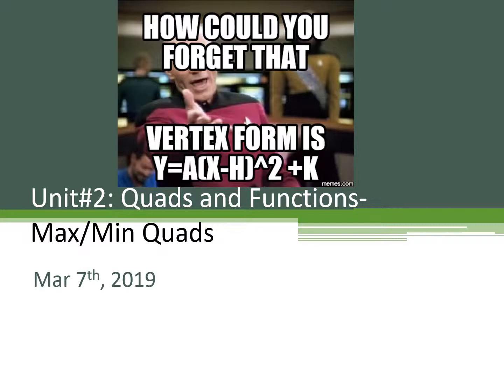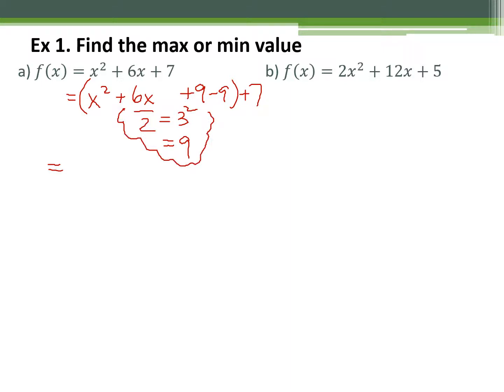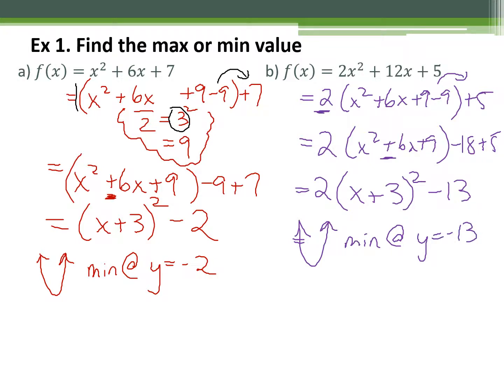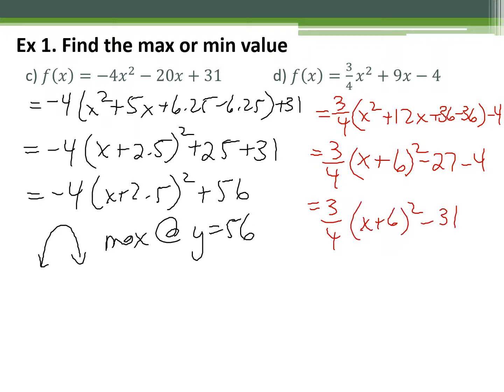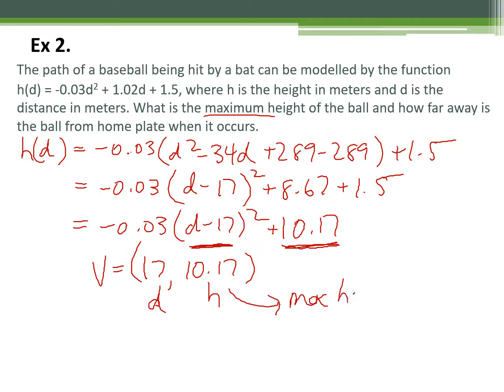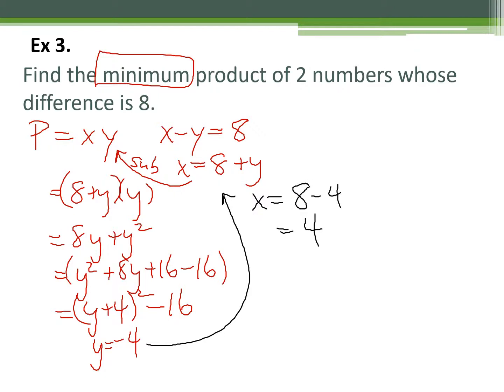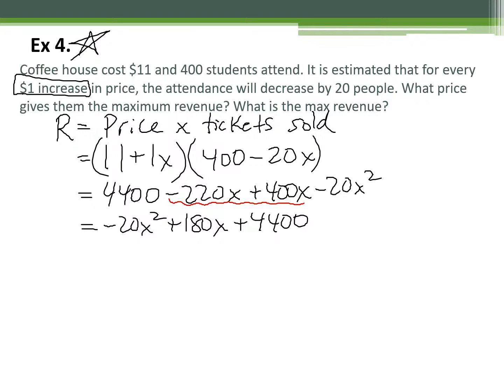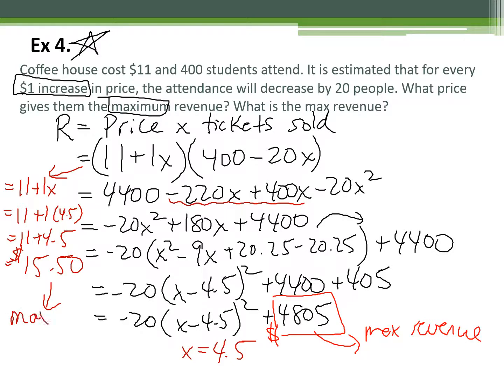Max/Min of Quadratics- Video Lesson #8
completing the square to find max/min